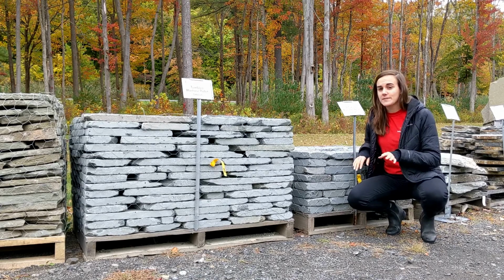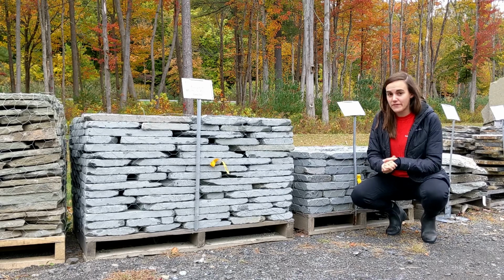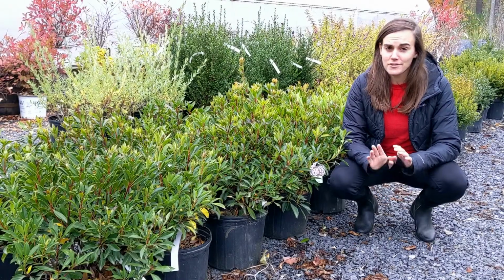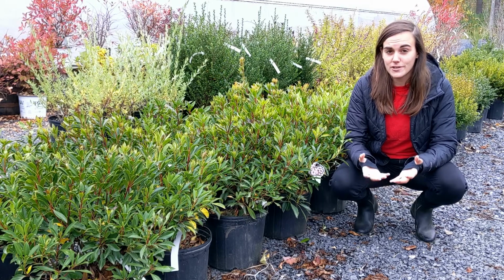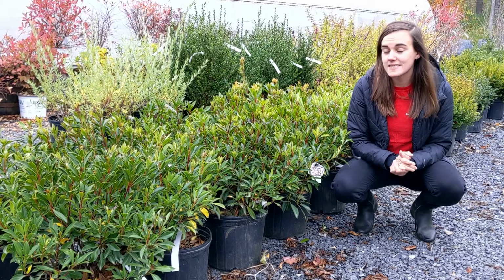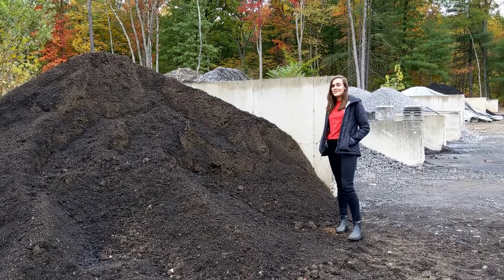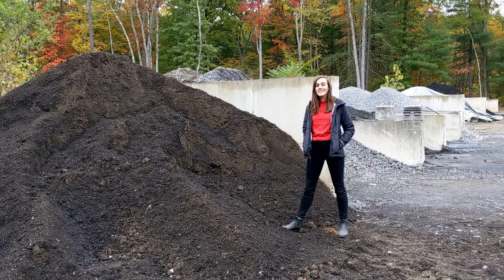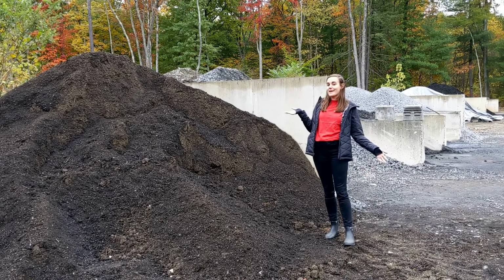Thursday Three - Tumbled Bluestone, Mountain Laurel, & Compost | Kalleco Nursery Corp.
This week we're kicking it off with not a paver, but a natural wall stone product! Our tumbled bluestone wall stone pallets come in a variety of sizes so you can grab the exact amount your need for your project. We're also talking mountain laurel, a new arrival that we've gotten tons of requests for! This native, shade-tolerant shrub is gorgeous and low maintenance. And finally, we're discussing our organic compost in our bulk yard.